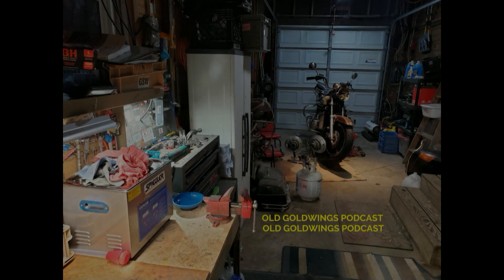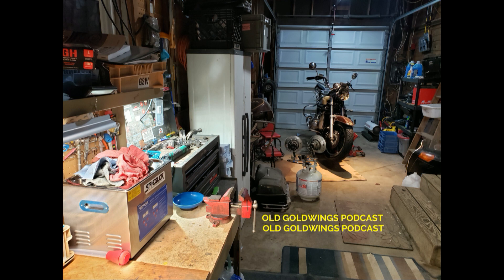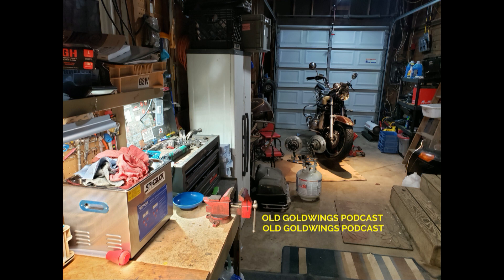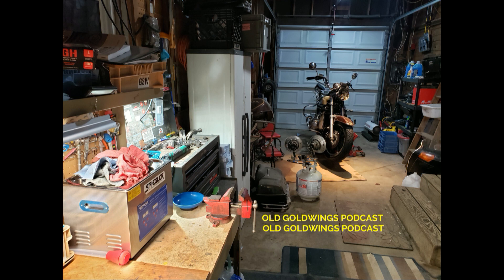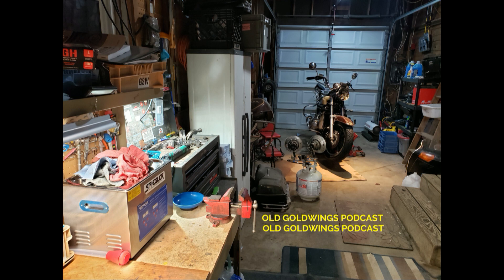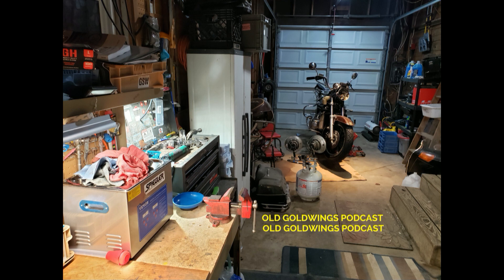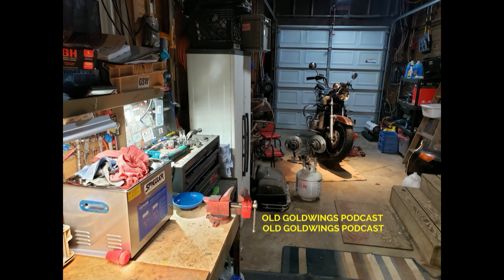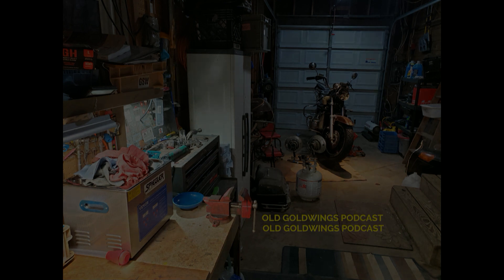002 Old Goldwings Podcast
Welcome back. This video I talk a bit about some of the carb sets I get from different customers and what kind of shape they are in. Also a bit of info on where I get my parts and what have you from, that work good for me. Some links below in the description area.
Carb parts and kits
My site for carb repairs 80-83